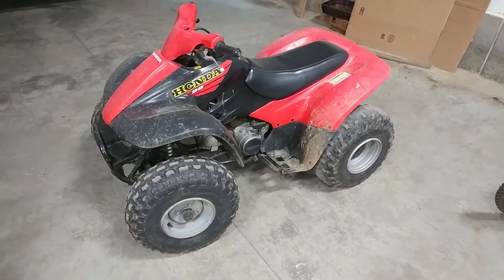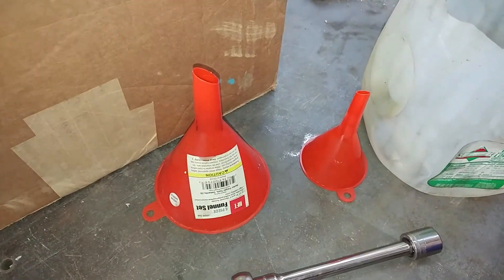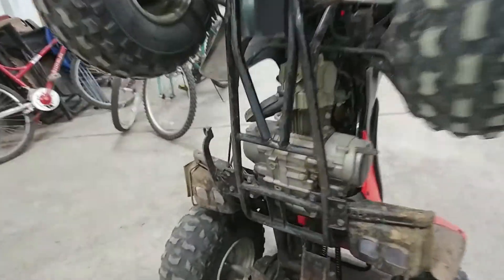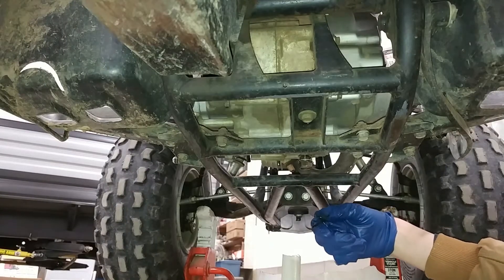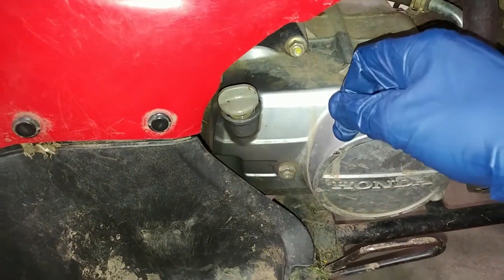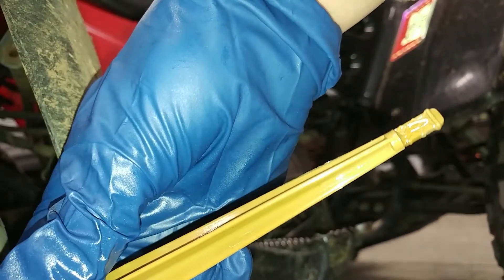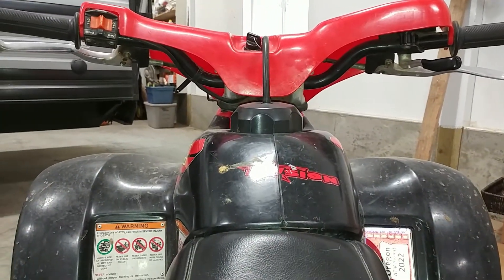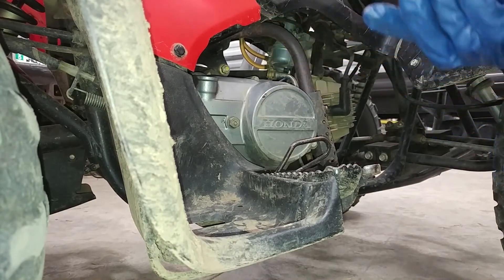Quick Run-Down - Honda TRX90 Oil Change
I'll show you all the steps and what you need to change the oil on a Honda TRX90.